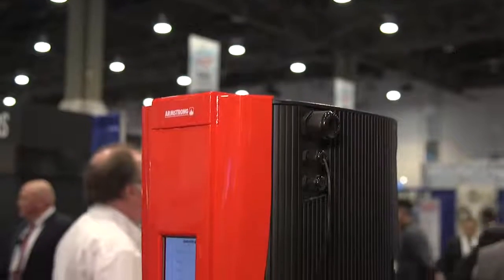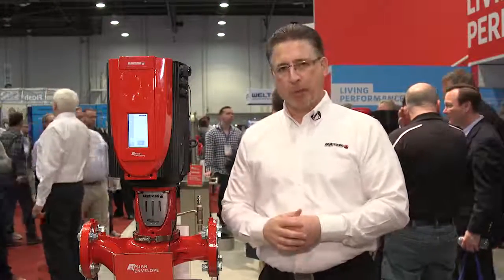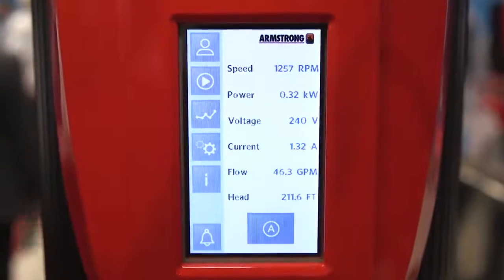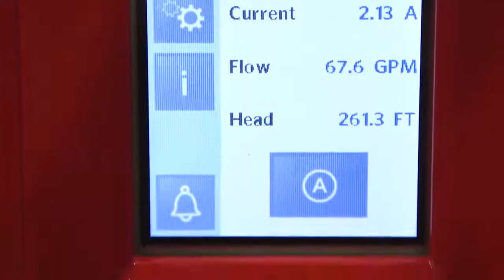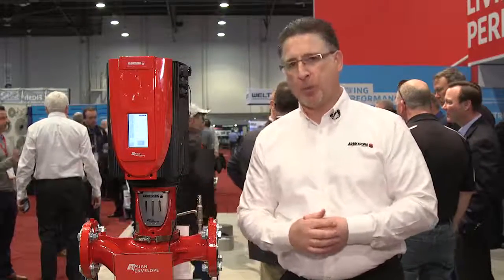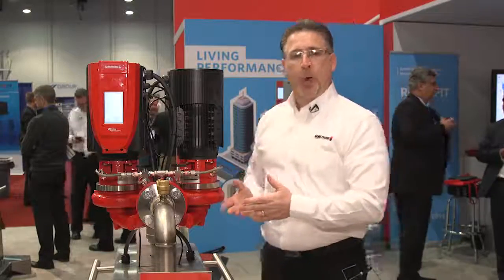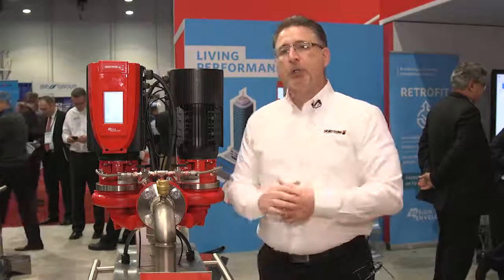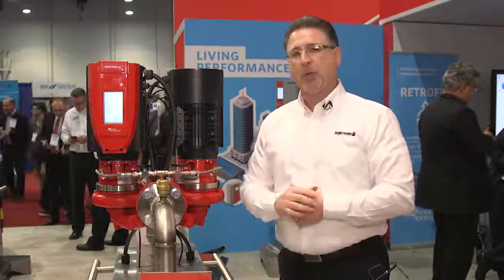Armstrong Fluid Technology New Products Introduction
Check out this video and learn about the new products Armstrong Fluid Technologies introduced at the 2017 AHR Expo! Watch host
Mike Licastro, Northeast Regional Sales Manager provide and overview and insight.